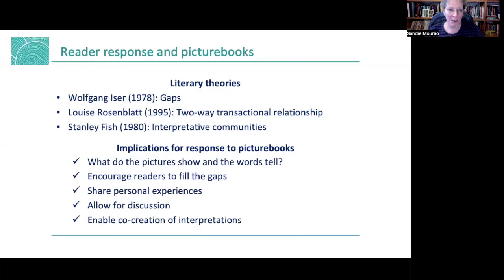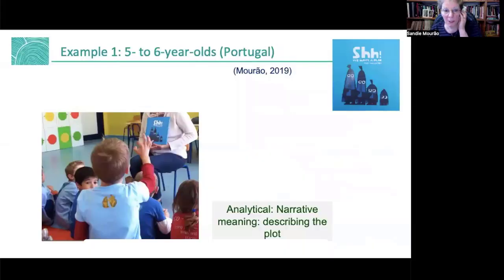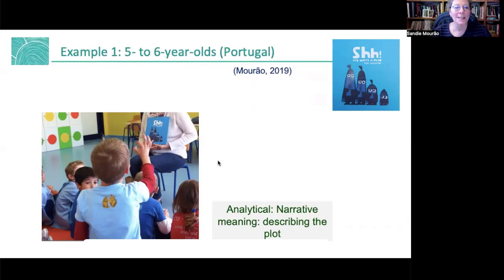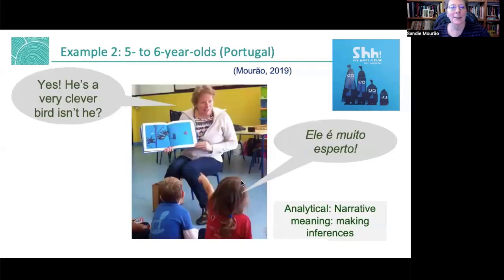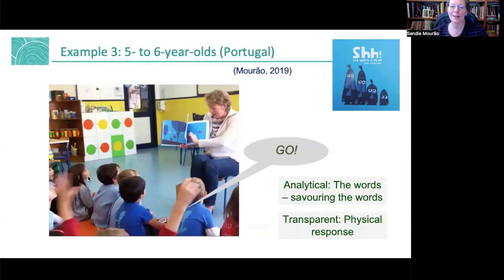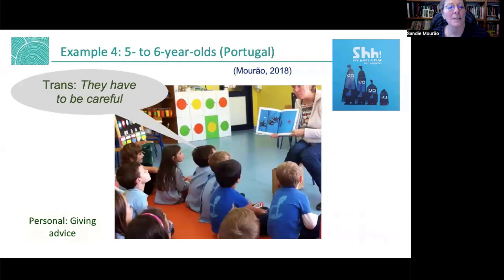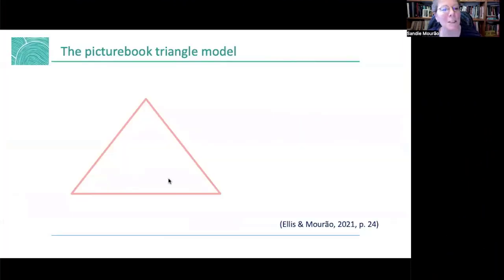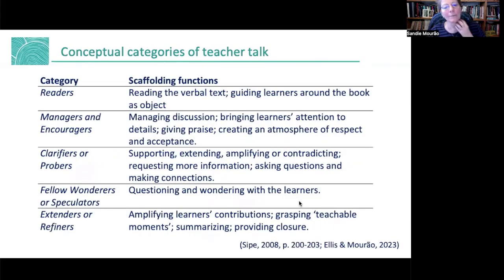Mourão (May 2023) Sharing Languages Happy Hour